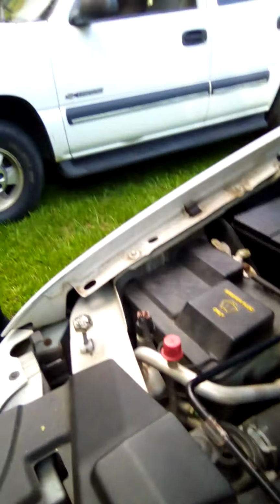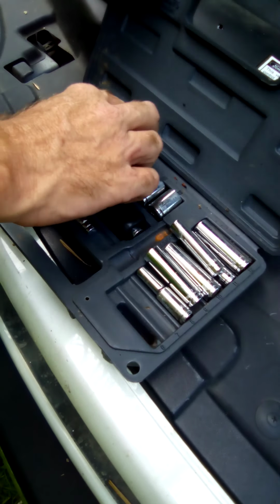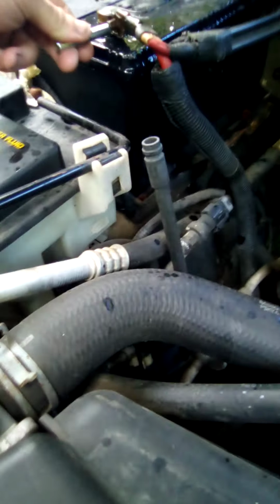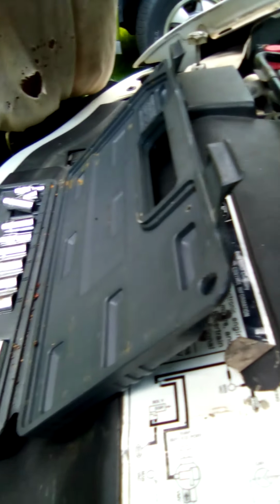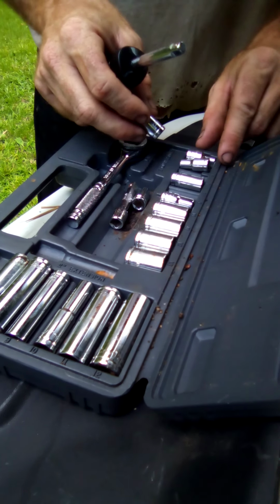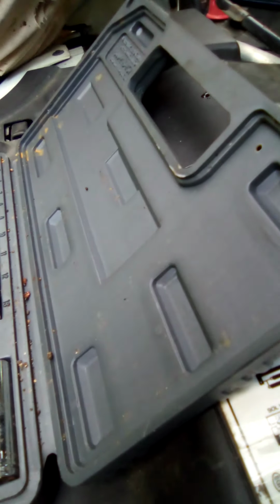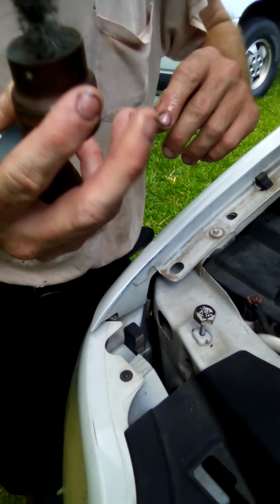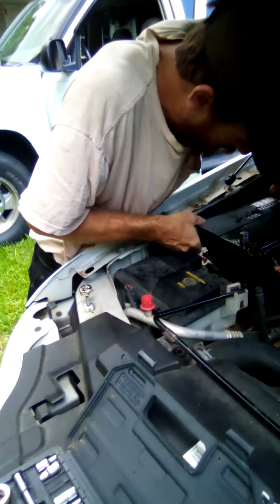Alabama backyard wrestling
if you would like give us donation just click on the
.fan mail
adam hardin or jacob hardin